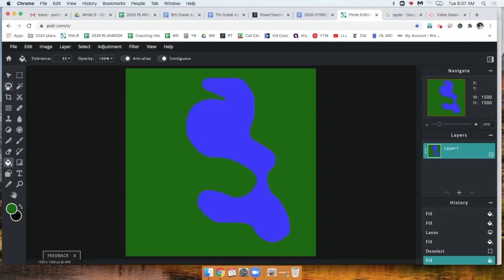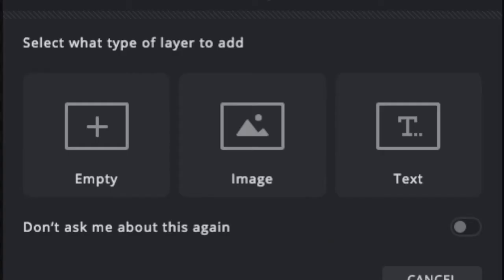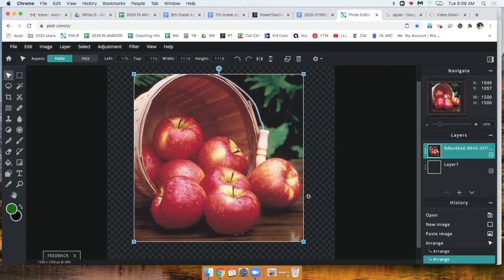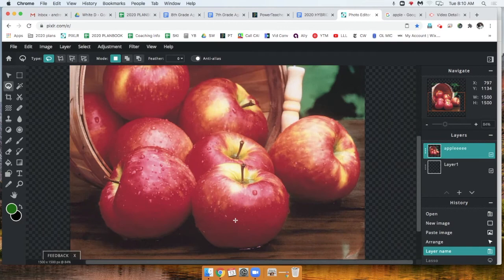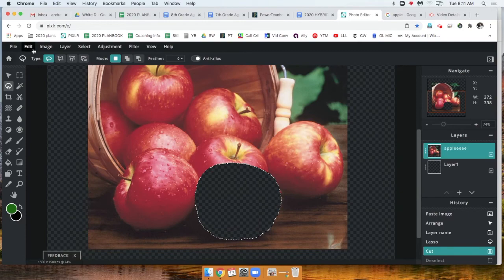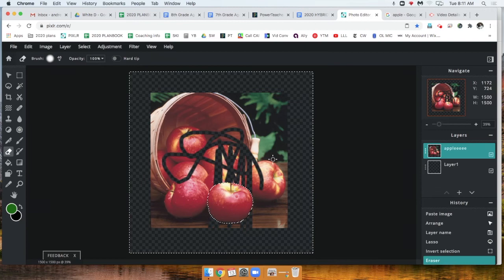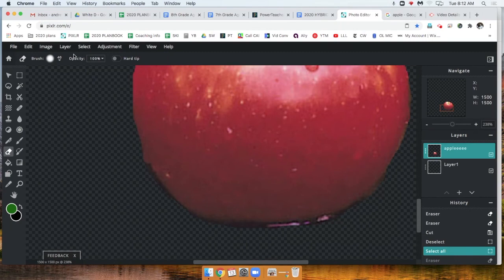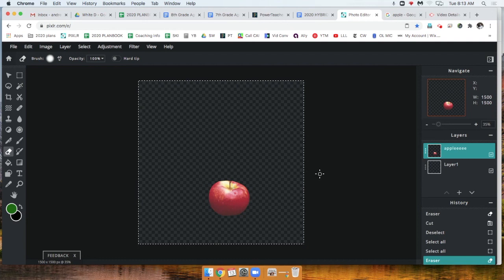PIXLR LESSON: How to use the Lasso Tool (video 2)